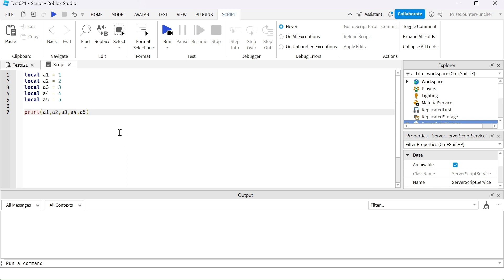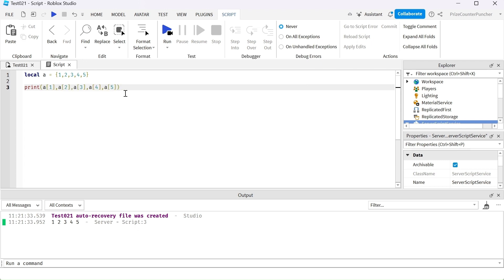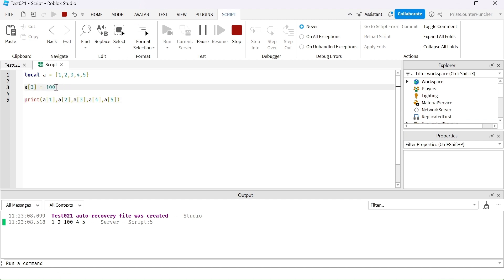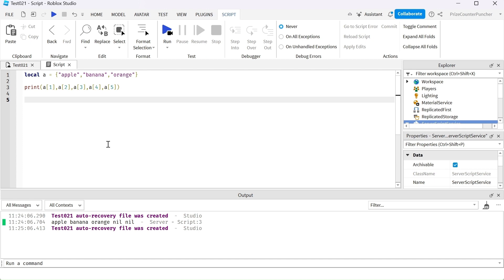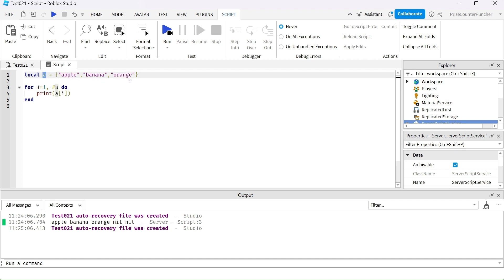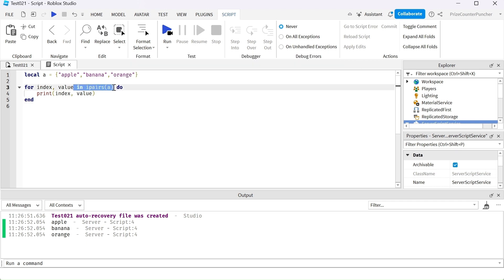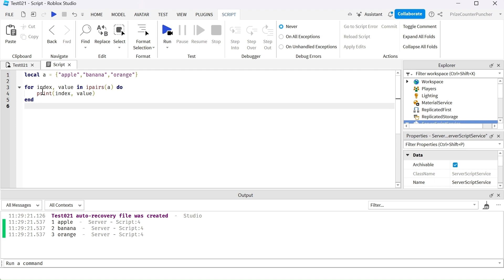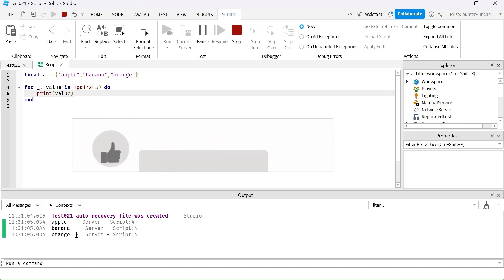Array Table | Level 2 Scripting Roblox Studio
In this Roblox Studio scripting scripts tutorial for beginners, you will learn about array tables.  Arrays are extremely important in scripting.